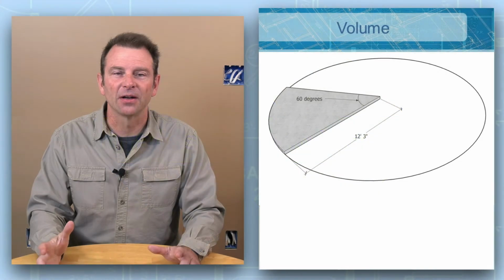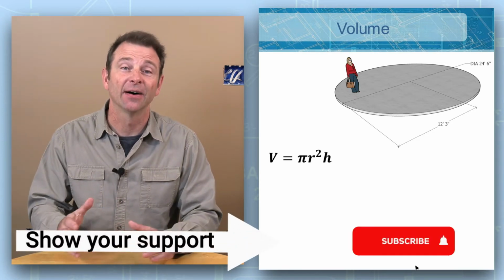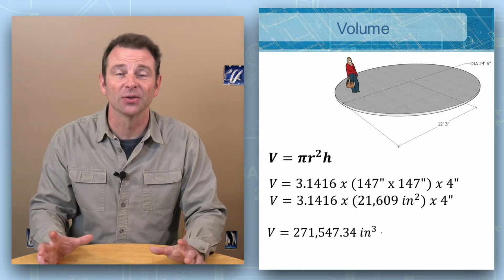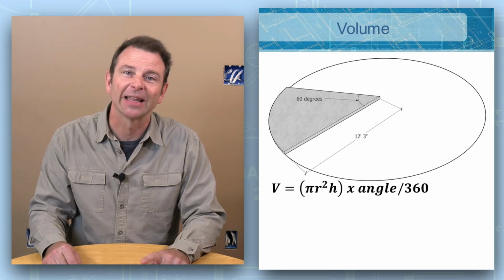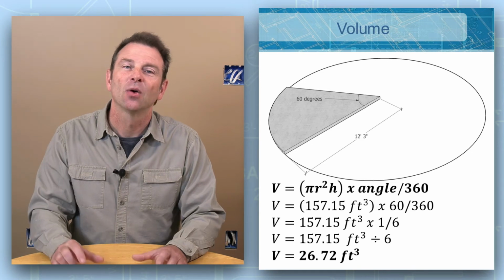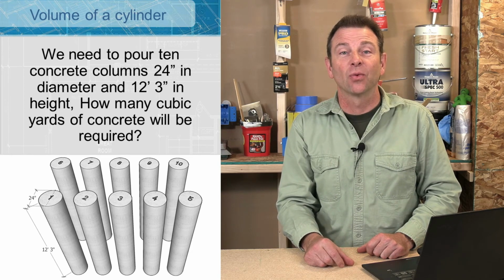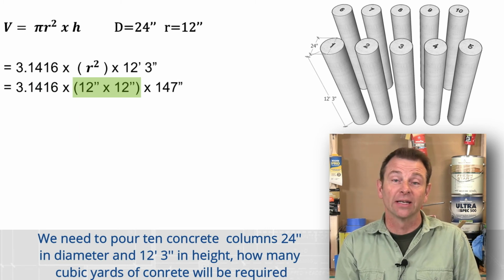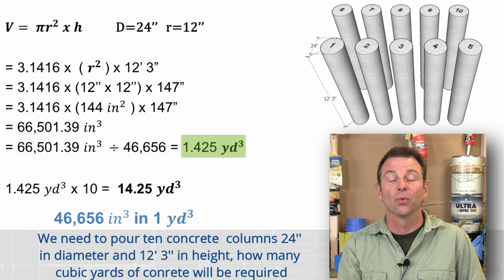Construction Math - Calculating volume - Trades Training Video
EDIT - We made an error - at 3:46 the solution should be 26.19 cubic feet NOT 26.72- Sorry

Welcome to the Applied Construction Math Series:  In this video, we will review the  process of calculating the volume of a cylinder and fractions of a circle

Video lessons in this series include some of the basics of applying math to construction - this is NOT a full lesson series on MATH - just a refresher or reminders on how to apply math functions to math.

If you want to learn more - please consider enrolling in one of our FREE courses at TradeSkillsU.com, our learning portal designed to support trades education.   The course is free and you can also earn digital credentials upon completion.   Check it out and learn like the pros